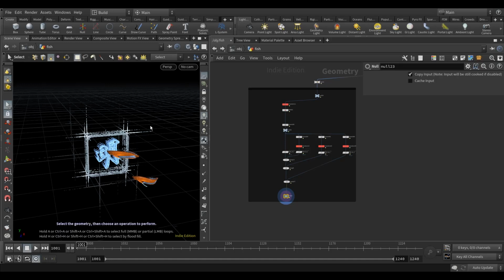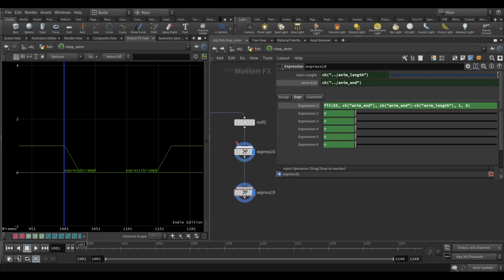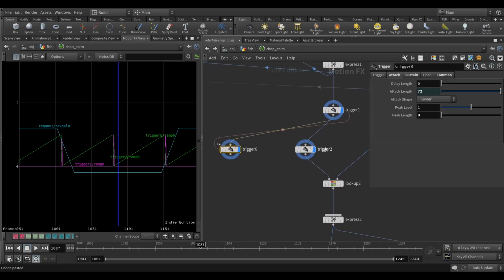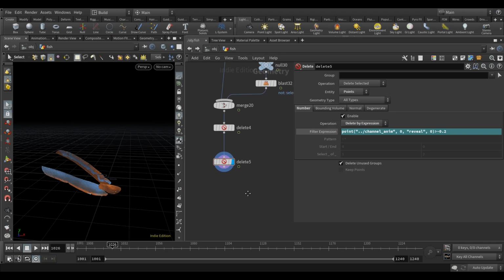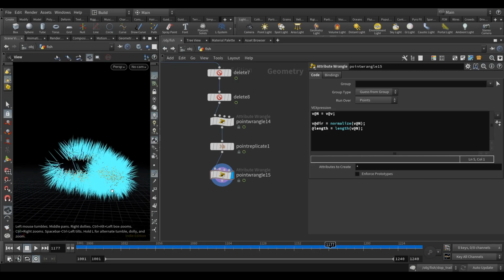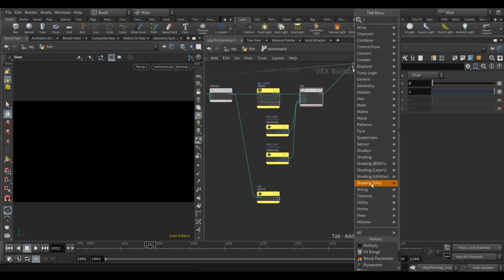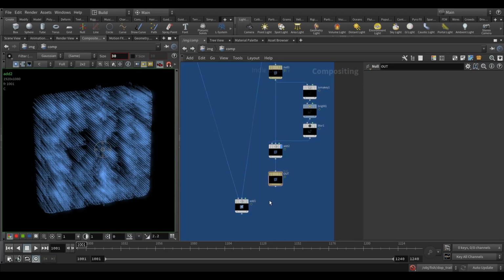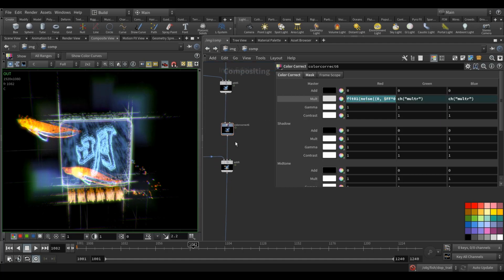Creating Cyberpunk Hologram Effect in Houdini w/ Xian Guan | Part 4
Learn how to create a realistic Cyberpunk Hologram Effect in Houdini with legendary VFX artist Xian Guan. Part 4 adds finishing touches to the animation and wraps up the project with rendering.

🎨  Apps used: Houdini

0:00 - Editing Fish Animation
25:46 - Adding Holographic Light to Fish Animation
37:13 - Adding Particle Simulation
1:01:08 - Finishing Particle Simulation
1:15:31 - Rendering